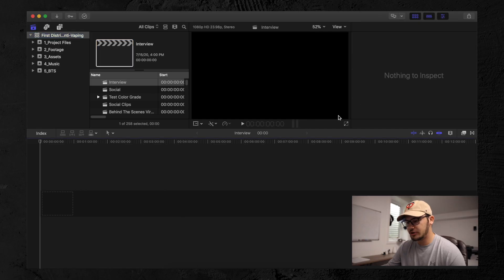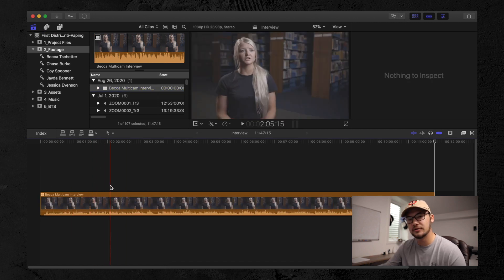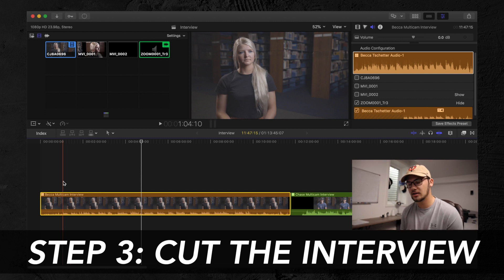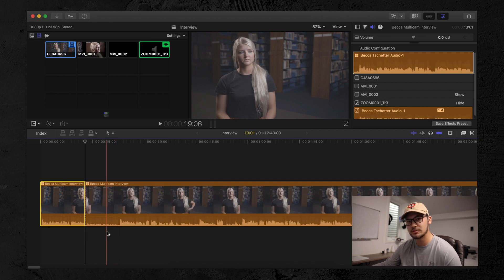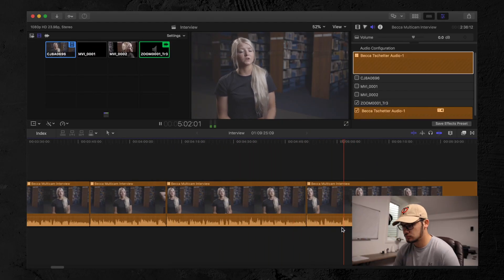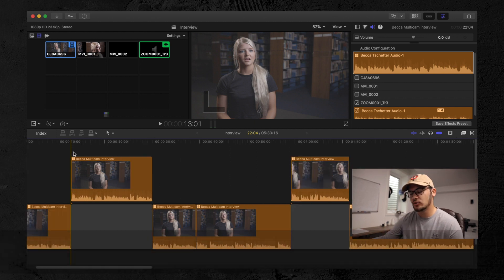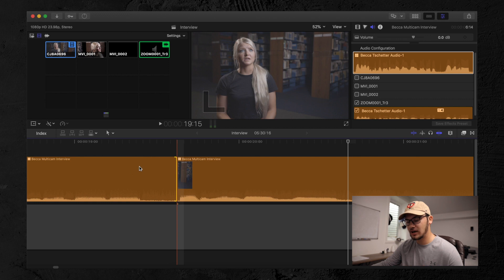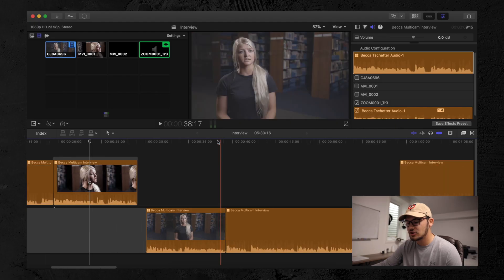How To Edit Multicam Interviews FCPX | Virtual Job Shadow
Edit interviews faster in FCPX with multicam editing. In this virtual job shadow I show you how to edit and cut interviews using the multicam tools inside of Final Cut Pro X.

Timestamps:
00:00 - Intro
00:46 - Open Project
01:26 - Step 1: Sync Interviews
03:03 - Step 2: Select Audio Track
04:17 - Make Sure Audio Is Green
04:29 - Step 3: Cut The Interview
06:50 - Make Mental Notes
07:54 - Step 4: Select Favorites
08:10 - Choose Answers
09:11 - Raise Selected Clips
09:16 - Step 5: Cut To Angles
09:44 - Cutting Options
14:46 - Outro

My Gear:

Kit.co/eastonbennett